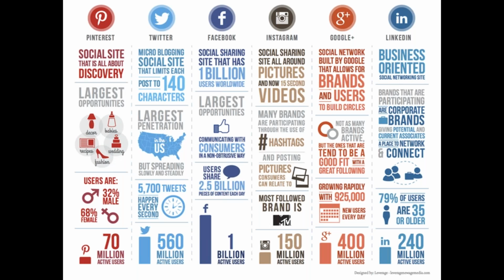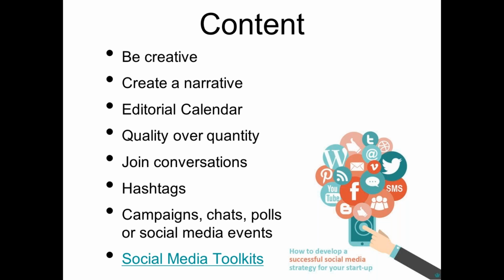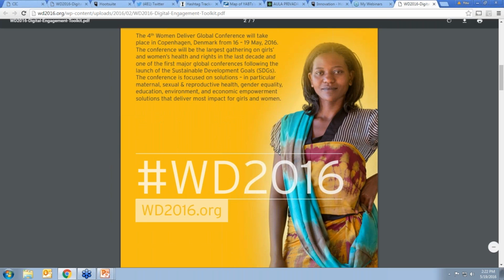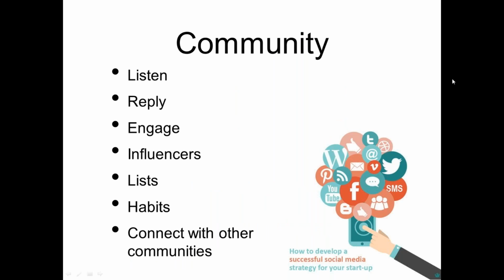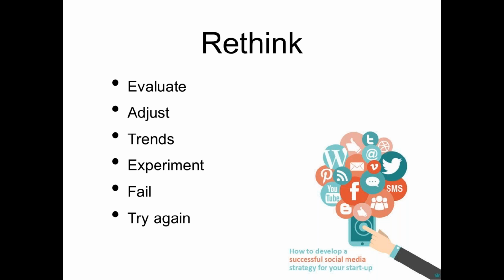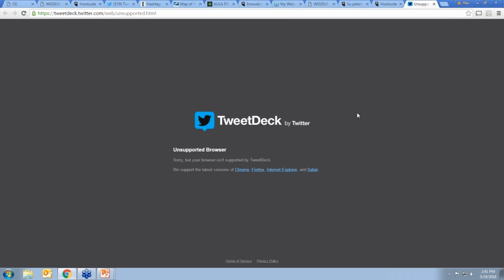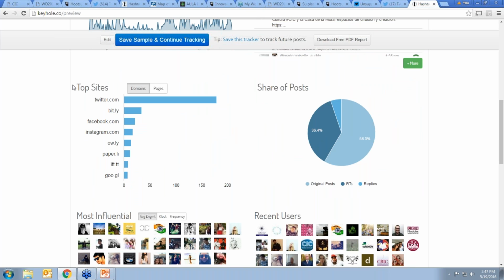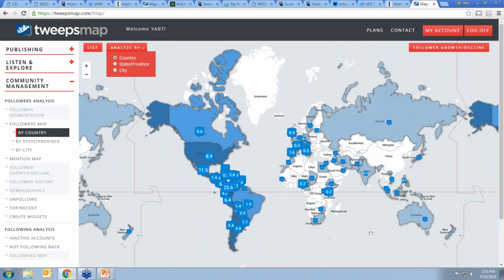How develop a successful social media strategy for your start ups